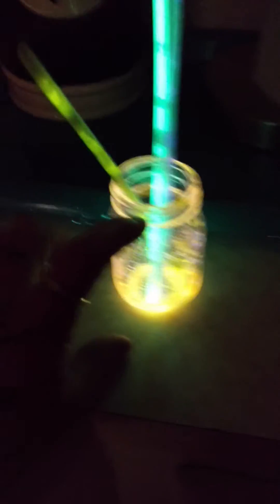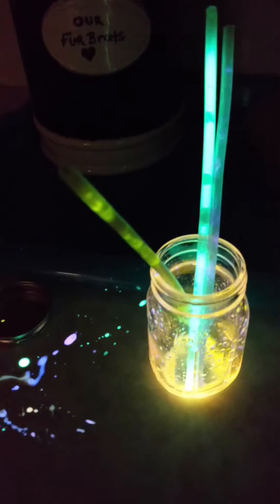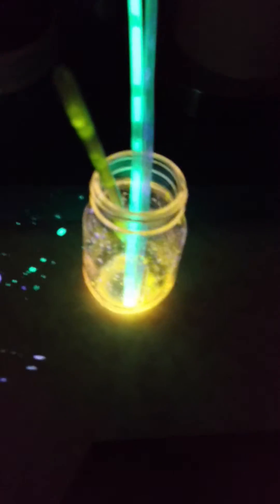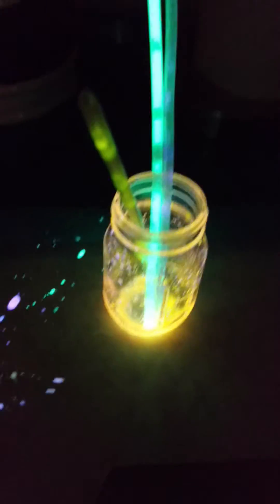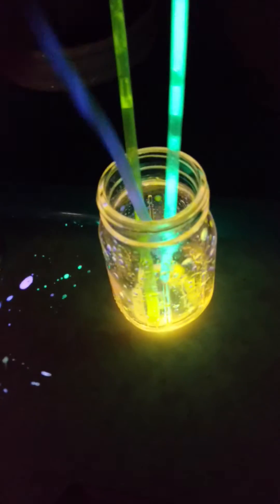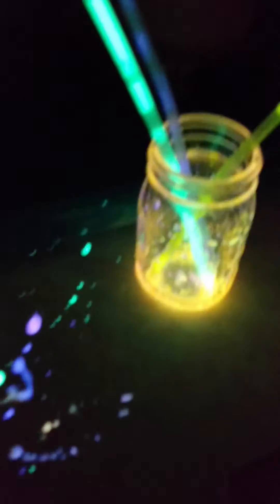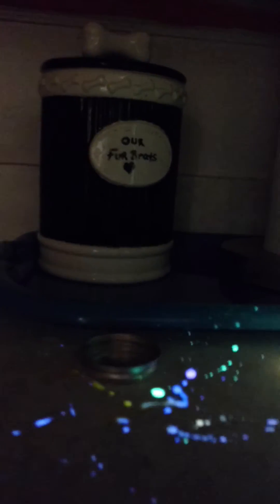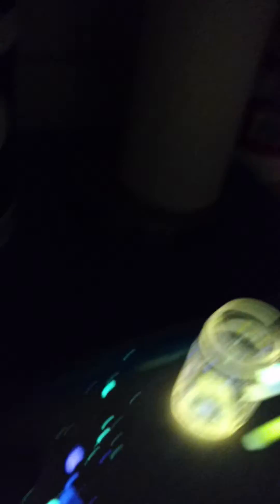Galaxy in a jar 🚀🌠